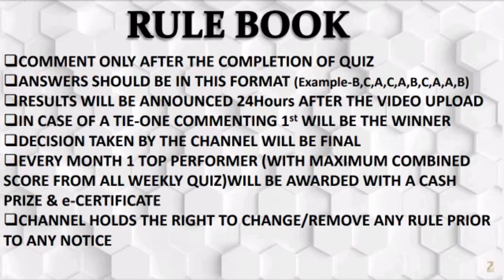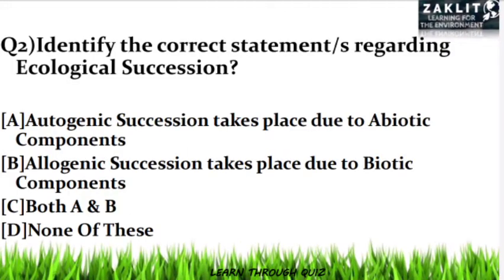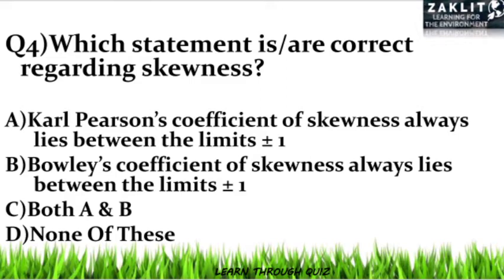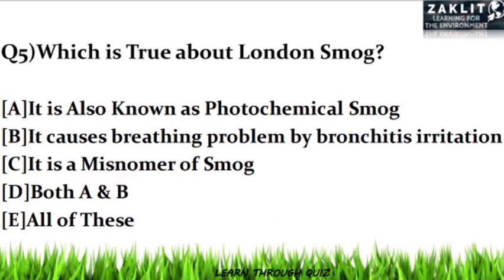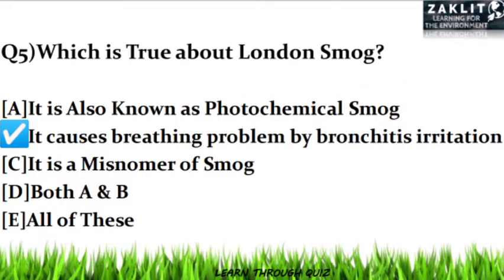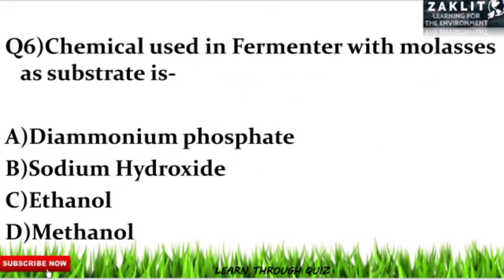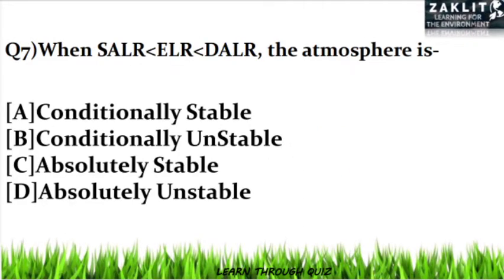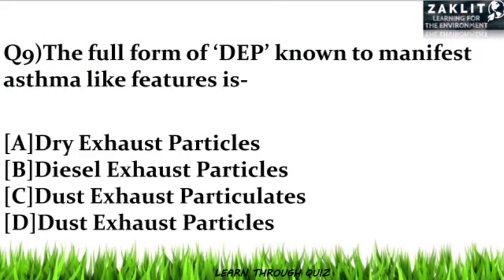🏆Learn Through QUIZ (Solution -25)Environmental Science Quiz|NTA-UGC NET-JRF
Revealing the names of Weekly QUIZ Contest Winners. Discussing important Questions for NTA CSIR/UGC NET Environmental Science.

Good Luck for the Upcoming Quiz.Myself Zaki Ahmed- Educator at UNACADEMY-JRF HOLDER, On A MISSION to HELP NET/SET ENVIRONMENTAL SCIENCE ASPIRANTS.
Join Me & We will work together to fulfill your DREAM.

-ENVIRONMENTAL CHEMISTRY-

Link for the PART 1

Link for the (Part 2)OZONE Chapter

Part 4

Always Be Prepared for the WEEKLY MONDAY QUIZ CONTEST👍
PLAY,LEARN AND WIN🏆